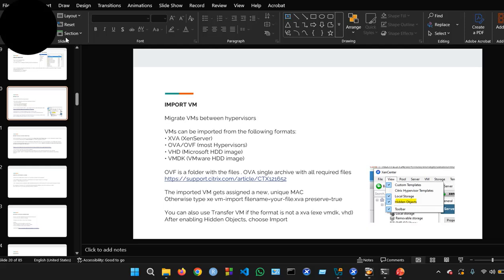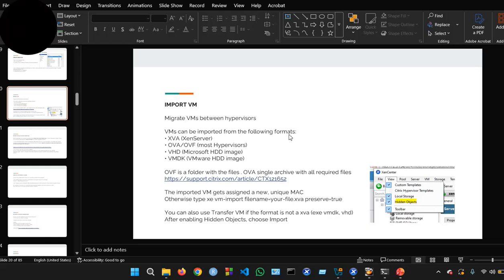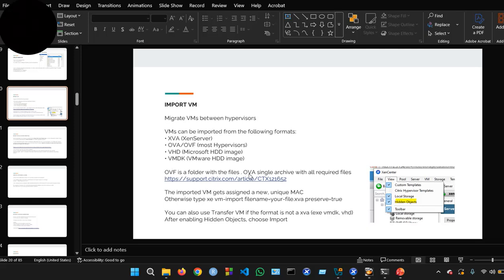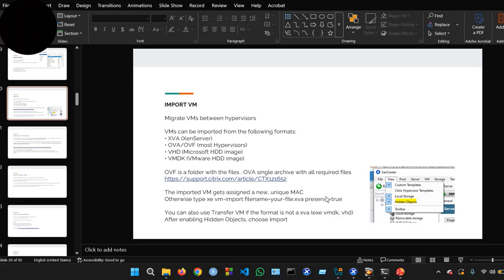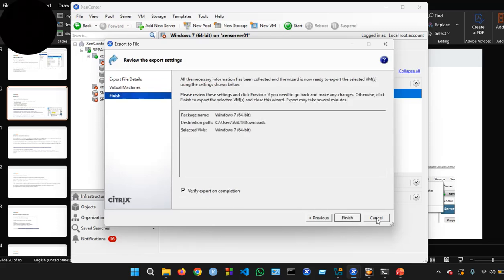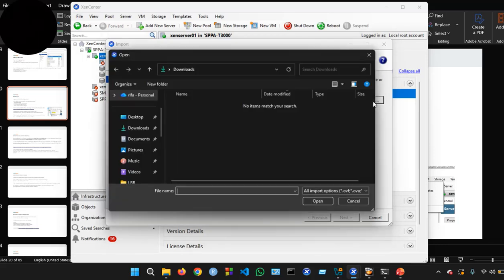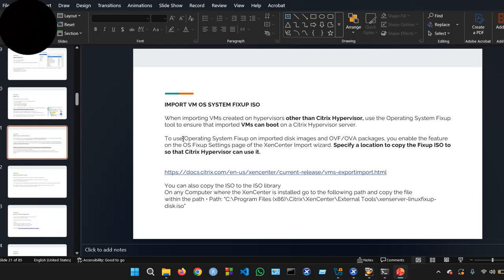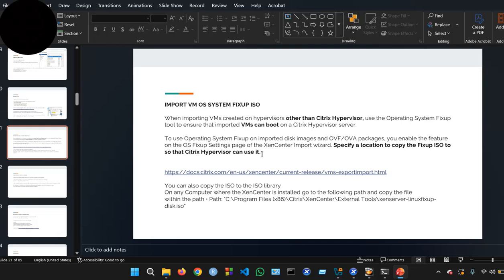Importing and exporting virtual machines (VMs) and it's file formate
Importing and exporting virtual machines (VMs) allows for the migration of workloads between different hypervisors, backing up configurations, and sharing pre-configured environments. This process involves packaging a VM's virtual disks, configuration files, and state data into portable file formats.